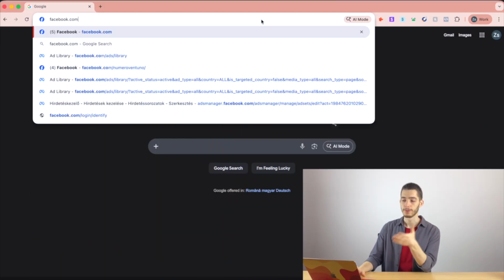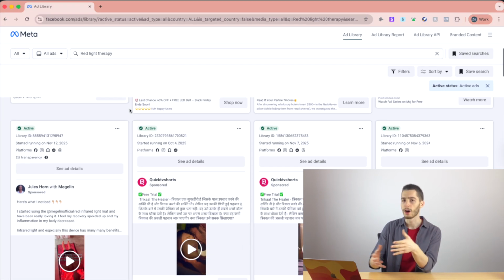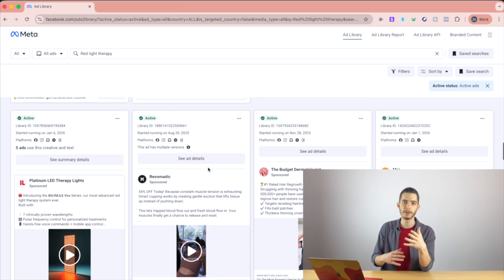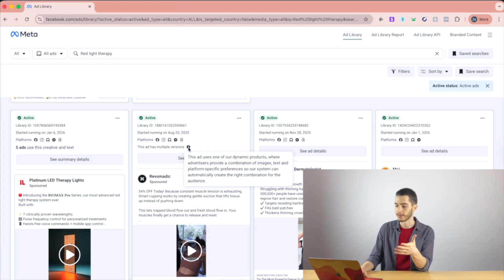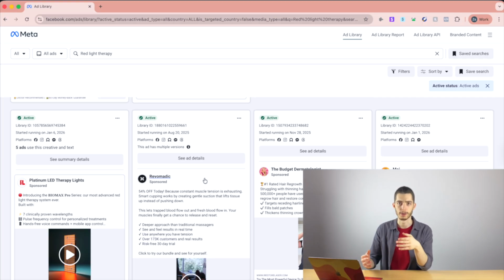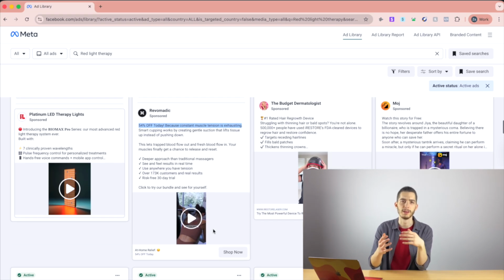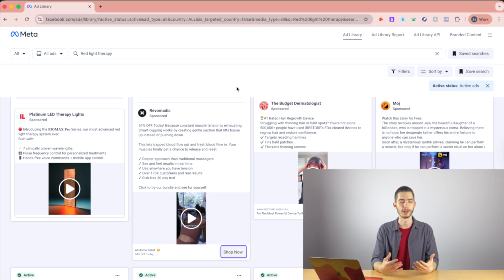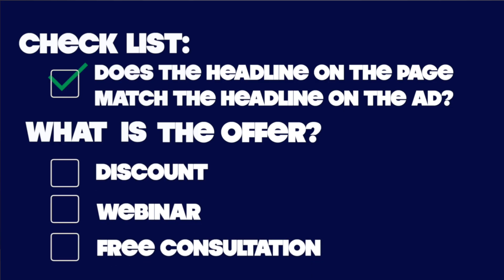Your Competitors Already Tested These Ads | Steal Their Data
Want my team and me to build this Strategy Map for your business and execute your ads based on data? Work With Us: 📞 Book a discovery call

Stop burning your ad budget on blind tests. Your biggest competitors have already spent their money figuring out exactly what works—and they left the answers out in the open. You need to know where to look. 👇

Most business owners treat Meta Ads like a black box, praying to the algorithm and guessing what their market wants. In this Market Intelligence Masterclass, I am breaking down The Spy Method.

You will learn how to use Facebook's free Ad Library to ethically audit your competition, identify their most profitable ads (using the 90-Day Rule), reverse-engineer their funnels, and build a marketing strategy based on proven data, not guesswork.

Note: The Spy Method is about competitive intelligence and modeling what works. It is NOT about directly copying or stealing someone else's creativity. Use this framework to find proven patterns, then adapt them to your unique brand voice and offer.